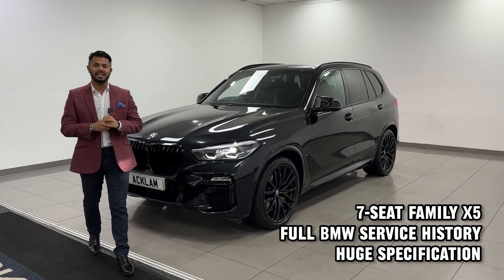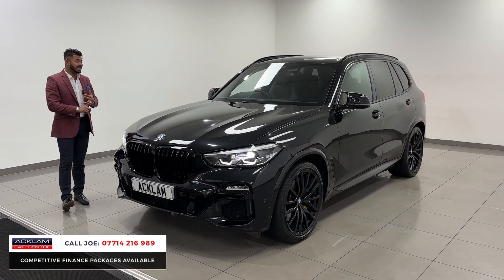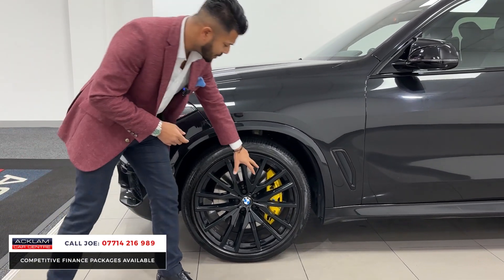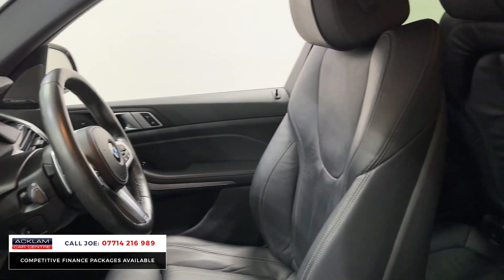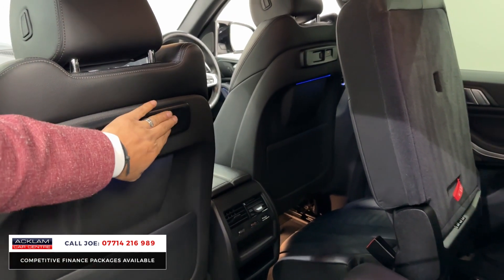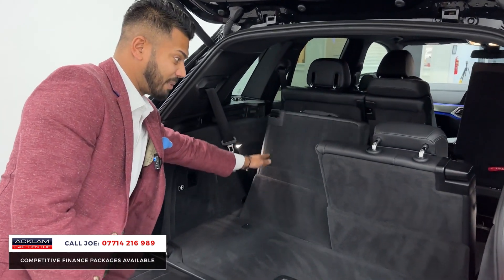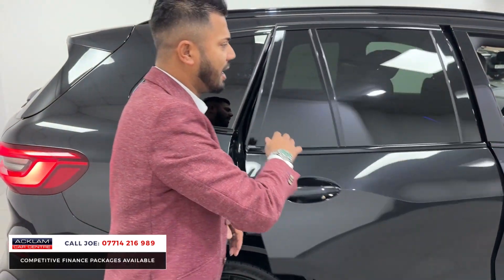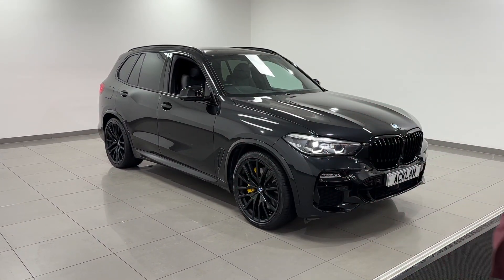2019 BMW X5 3.0 30D M Sport xDrive (7-Seat)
Individually styled & exceptionally specced, our 7-Seat X5 with M Sport Pro Package, Technology Package, Parking Assistant Plus, Electric Deployable Towbar & 22” M Alloys is the ultimate example of the X5’s high tech/sporting appeal

41,089 Miles with Full BMW Service History